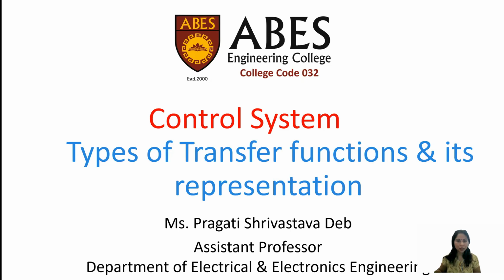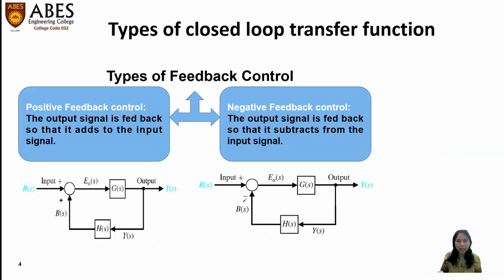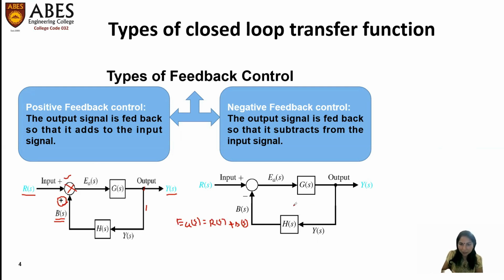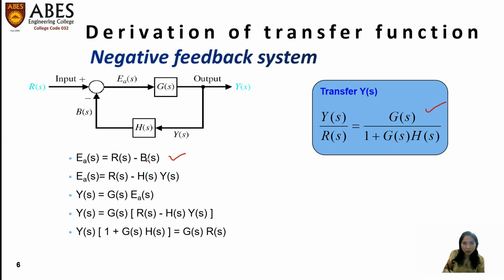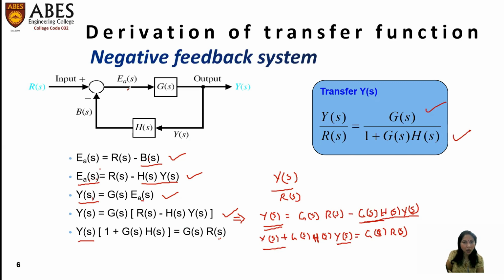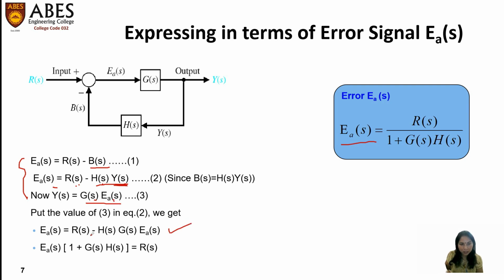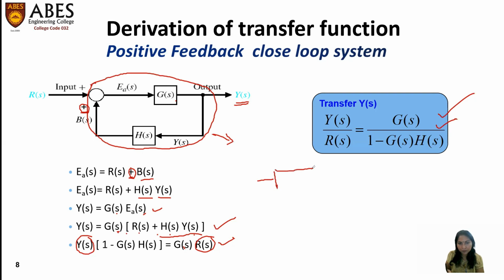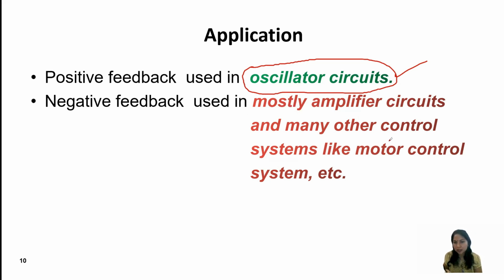Types of Transfer Functions and its Representation | Control system | ABES Engineering College